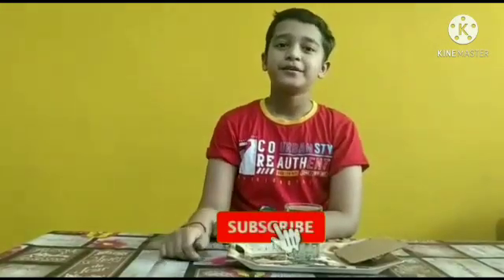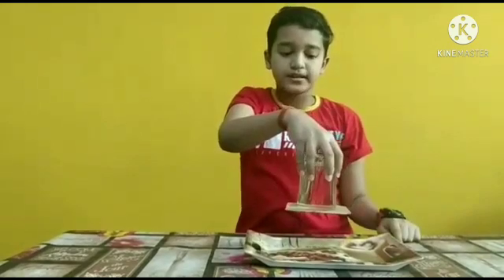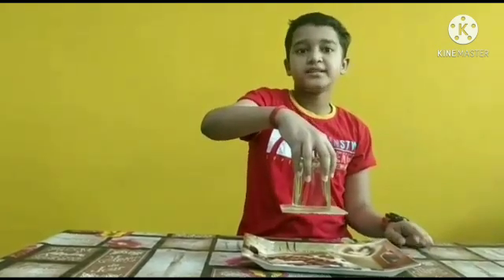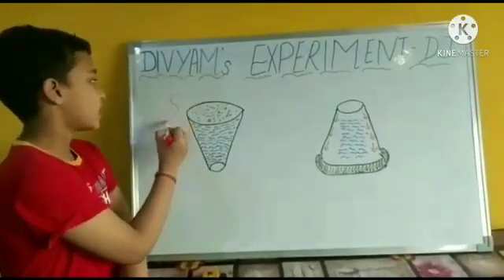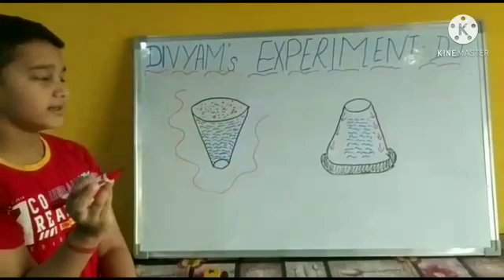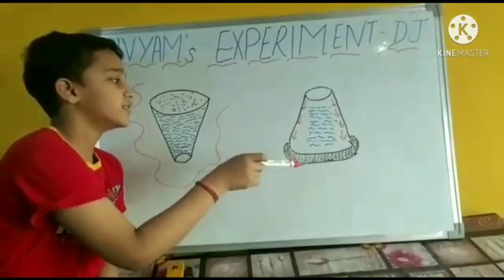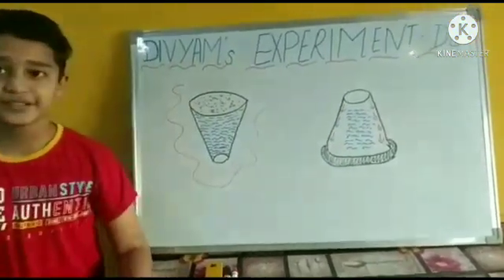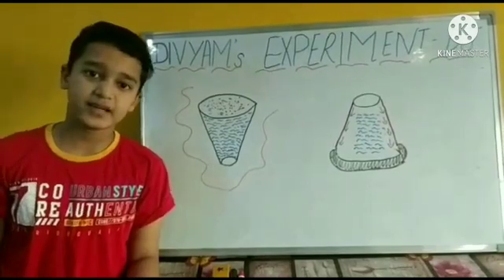Air Pressure With Glass of water and Cardboard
Air Pressure Experiment with Fun